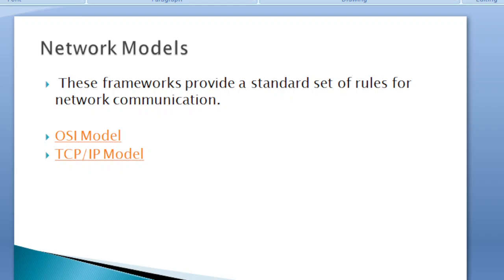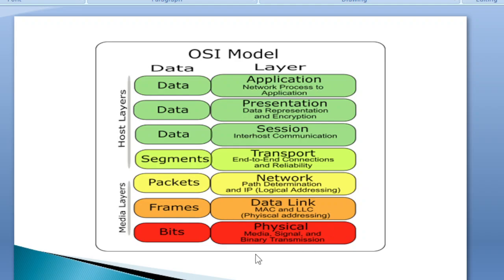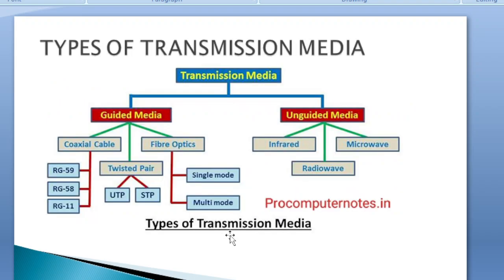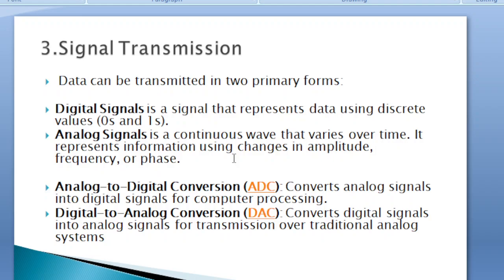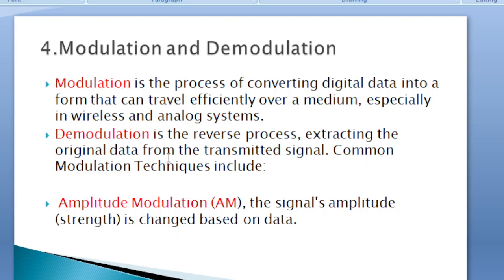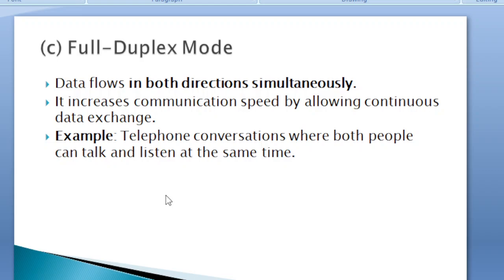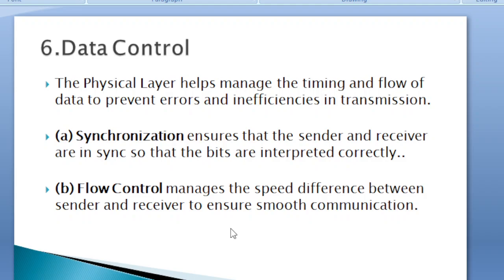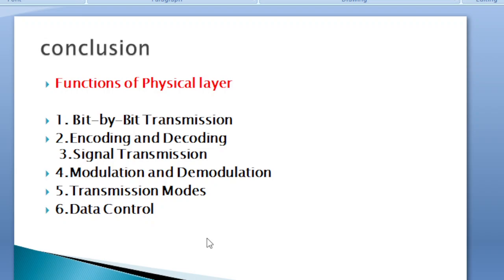Computer network class3/OSI model/physical layer functions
This chapter will give you brief idea about OSI model in computer network. main objectives of this class giving idea about major functionalities of physical layer.